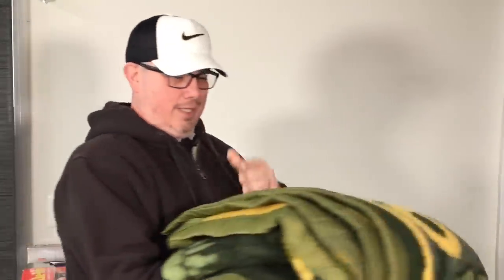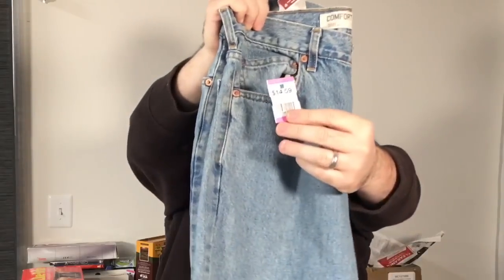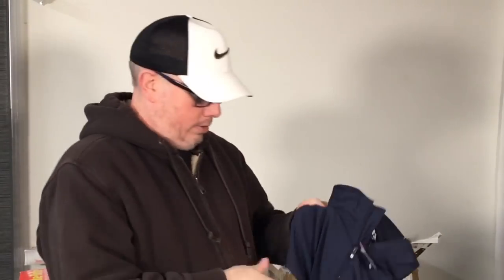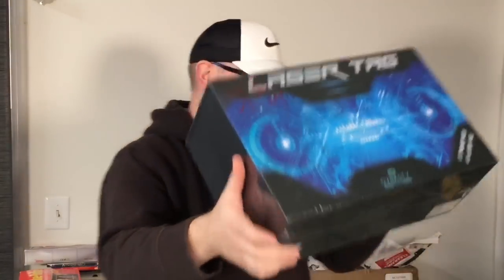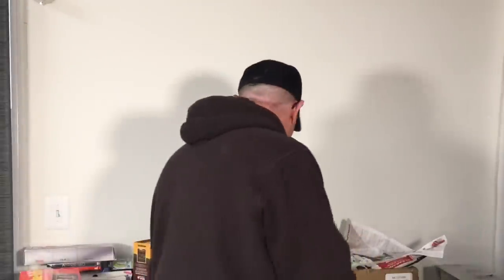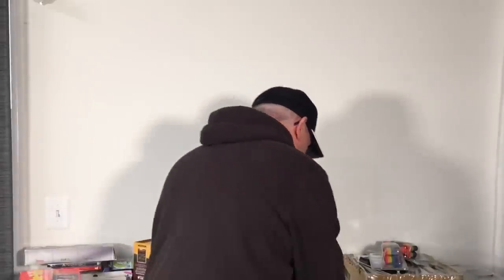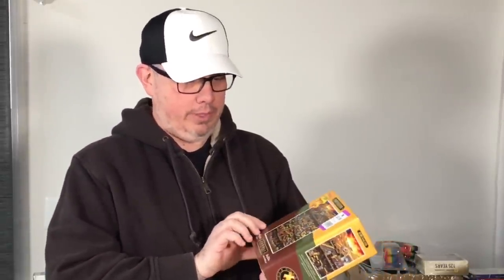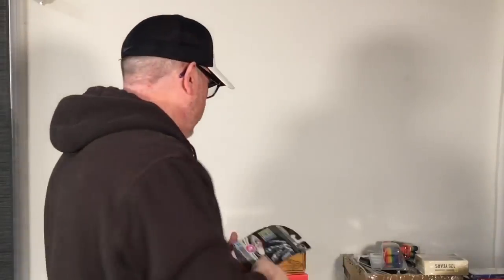Ep. 71: Thrift Store Haul 3 stores in 7 hours = Great profit for eBay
26" x 32" Poly Mailers Shipping Envelopes Bags Waterproof/Self Sealing/2.5 Mil/White/150 Pack

13" Heavy Duty EZ Carton Resizer Box Size Easy Resize

700ft x 12" Small Bubble Cushioning Wrap 3/16

143 Pieces Zipper Repair Kit Zipper Replacement Zipper Rescue Kit with Zipper Install Pliers for Bags, Jackets, Tents, Luggage, Sleeping Bag